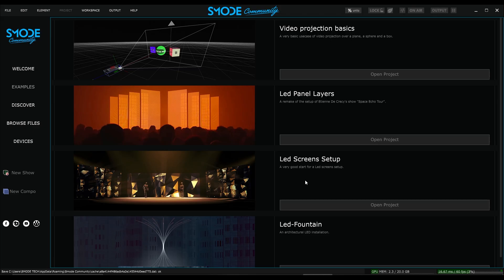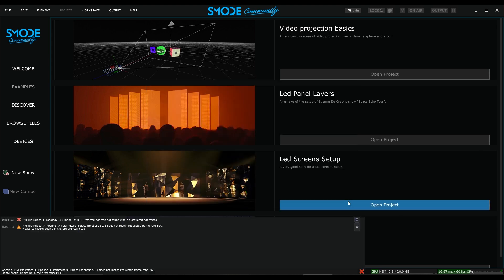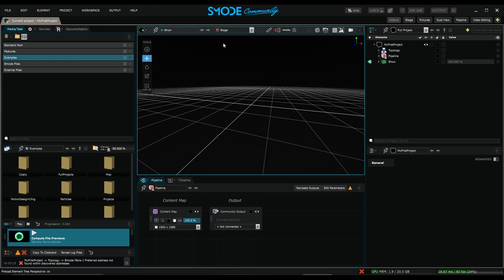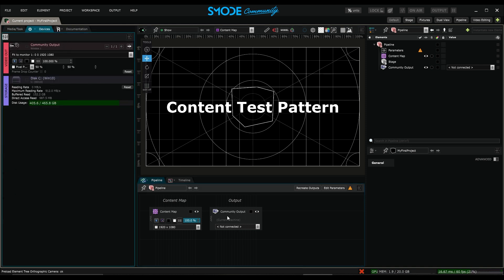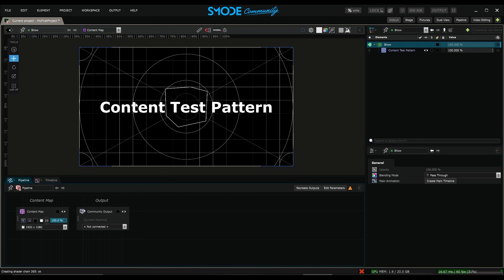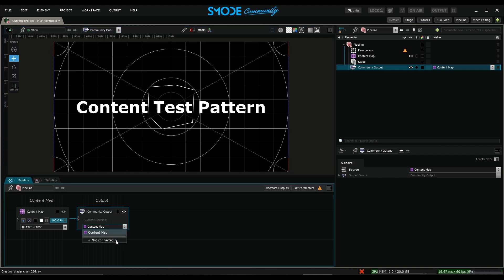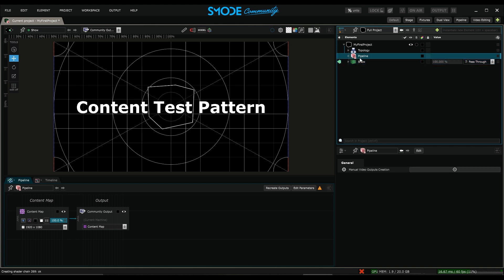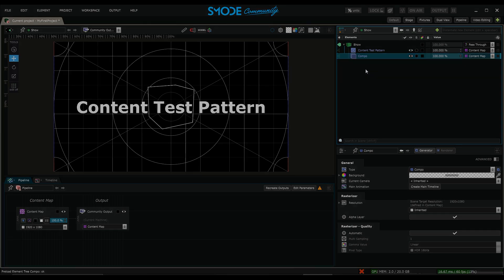SMODE Projects: Introduction - EN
Discover the basics of project creation, as well as SMODE's very first Media Server-oriented features.

🎓 Topics de ce tutoriel:

00:00 | Intro
00:36 | New Show
01:03 | What's a show?
01:26 | Interface of the Show
02:02 | The pipeline
02:56 | Content maps
03:49 | First video routing
04:27 | show versus pipeline